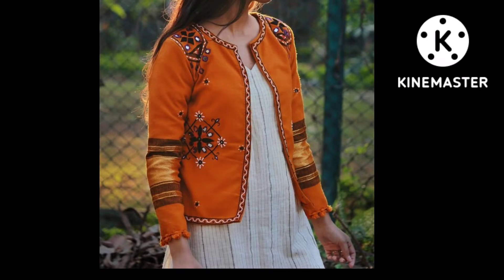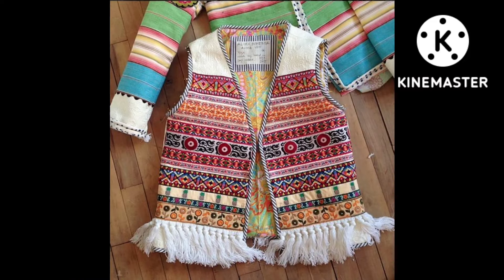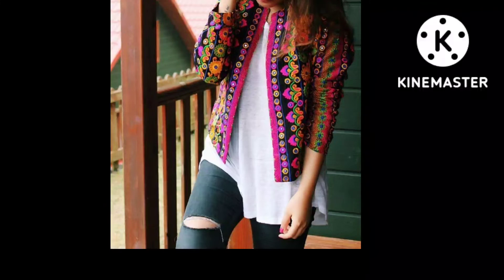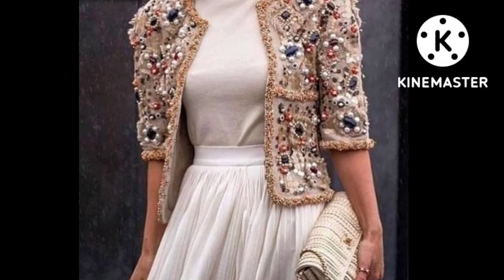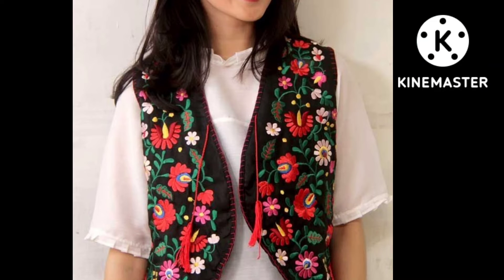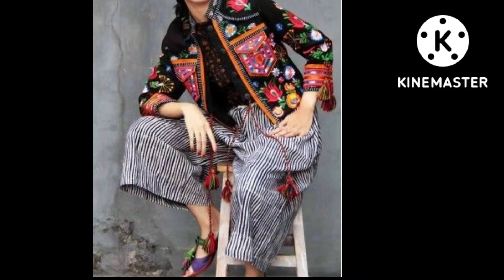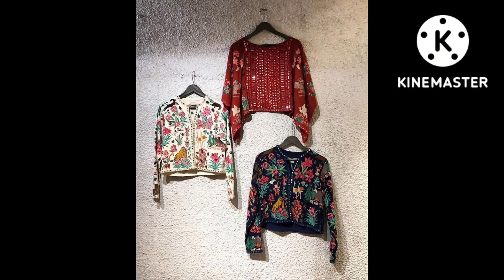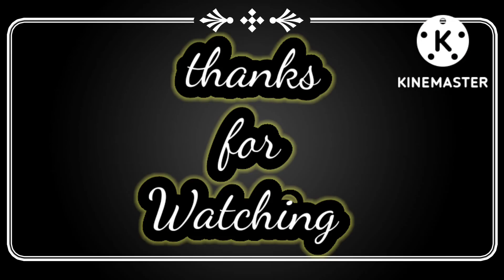Sindhi Embroidery jacket ideas2022// beautiful collection of embroidery jacket